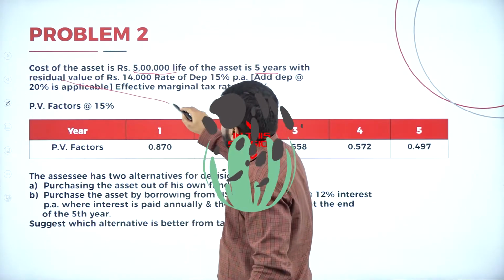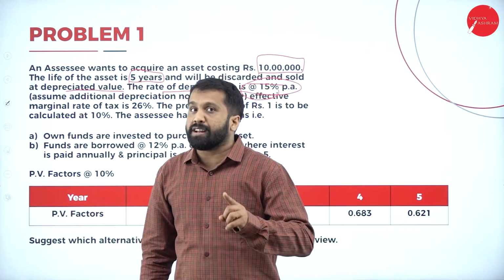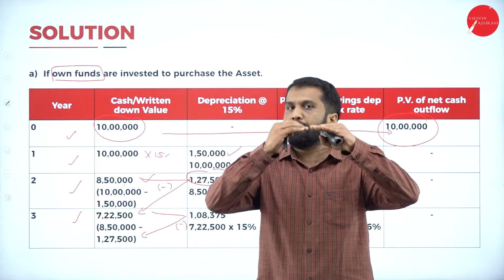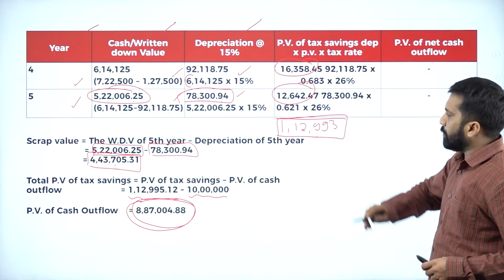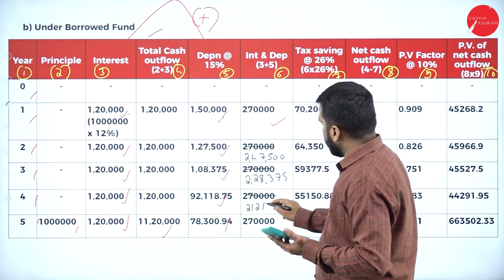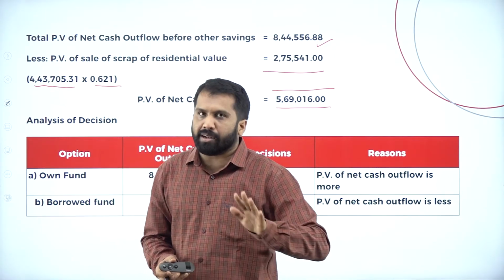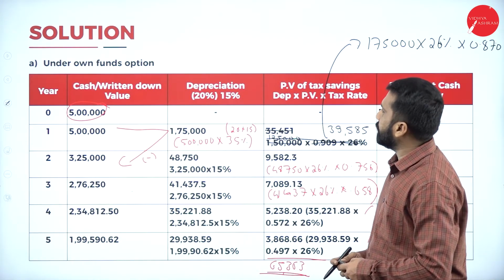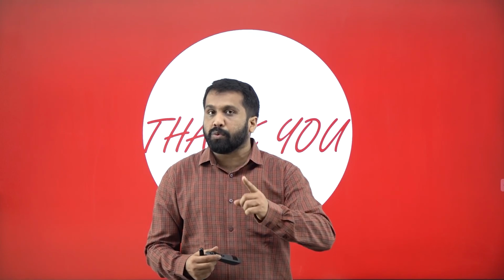DAY 14 | CORPORATE TAX PLANNING | VI SEM | B.COM | TAX PLANNING & MANAGERIAL DECISIONS | L1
Course : B.COM
Semester : VI SEM
Subject : CORPORATE TAX PLANNING
Chapter Name : TAX PLANNING & MANAGERIAL DECISIONS
Lecture : 1